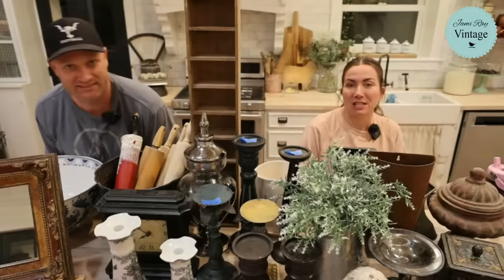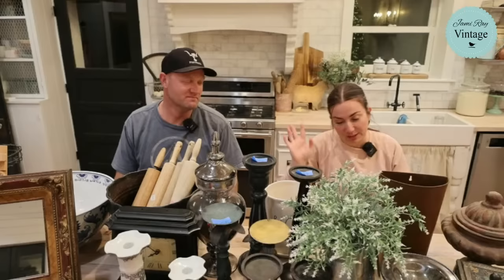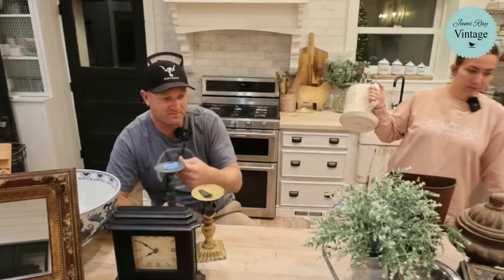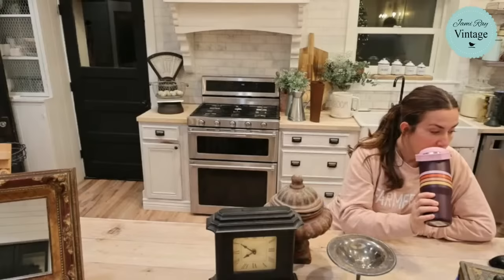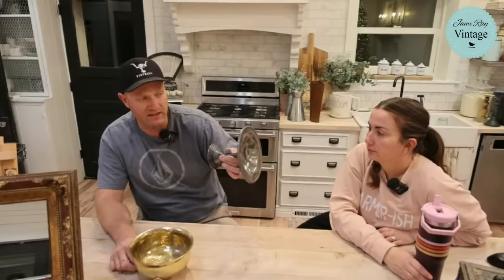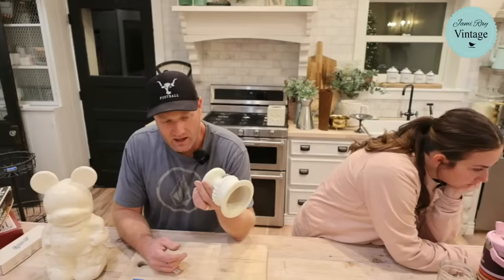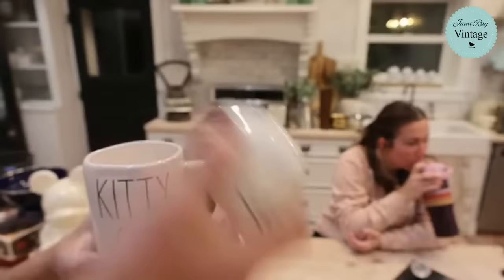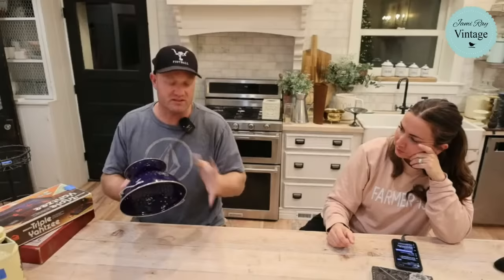Mega Thrift Haul - Saturday Night - Reselling